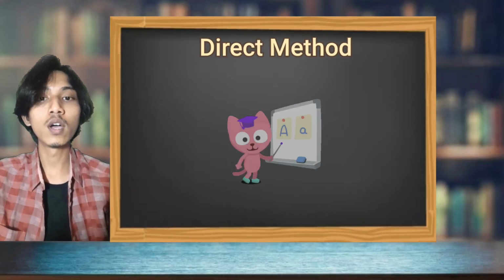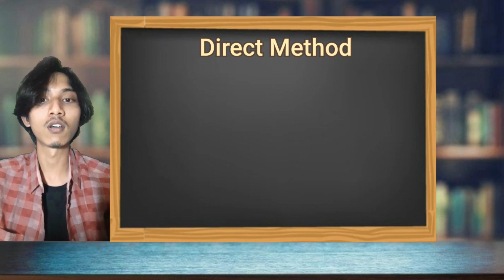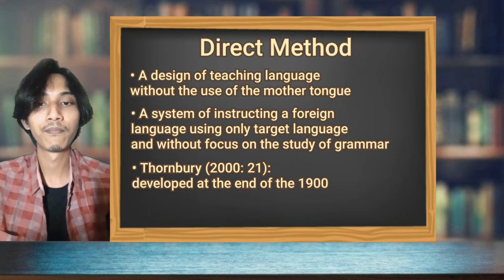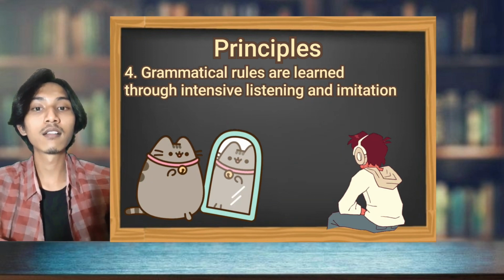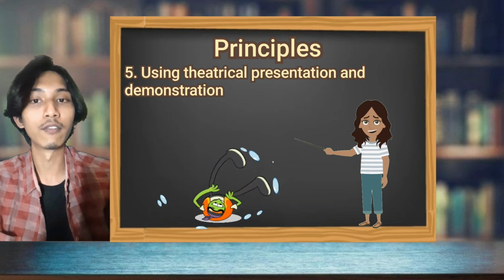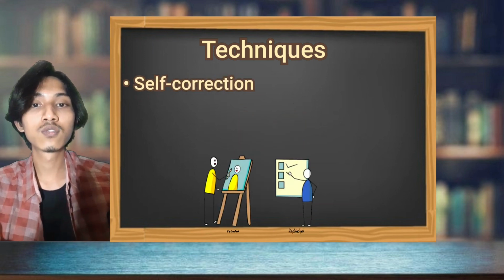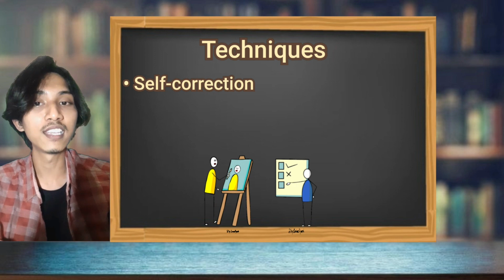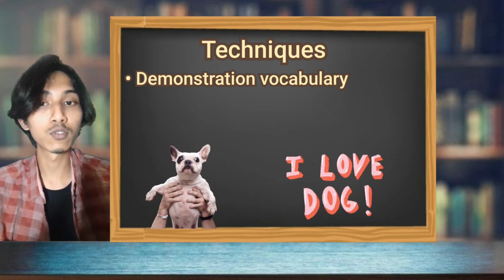GURU BAHASA WAJIB TAHU TENTANG PENTING NYA SEBUAH KONSEP PENGAJARAN LANGSUNG DALAM BAHASA INGGRIS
Throughout the history of teaching languages a number of different teaching approaches and methodologies have been tried and tested with some being more popular and effective than others. One of the common methodologies is "Direct Method".

The Direct Method of teaching English is also known as the Natural Method. It’s used to teach a number of different languages not just English, and the main idea of the Direct Method is that it only uses the target language that the students are trying to learn.

Its main focus is oral skill and it is taught via repetitive drilling. Grammar is taught using an inductive way and students need to try and guess the rules through the teacher’s oral presentation.

Lecturer : Dr. Lia Amalia, M.Pd

Kelompok 2
Presenter
1. Faisal Adha Putera
2. Mochammad Agung Prayugo